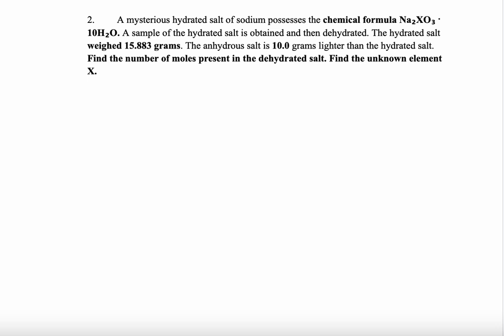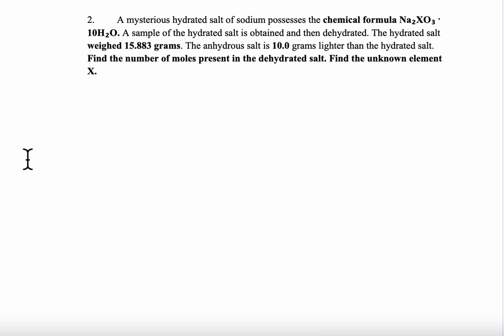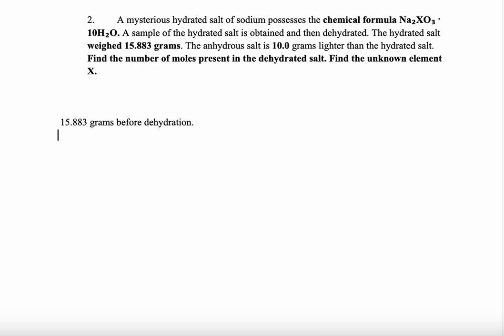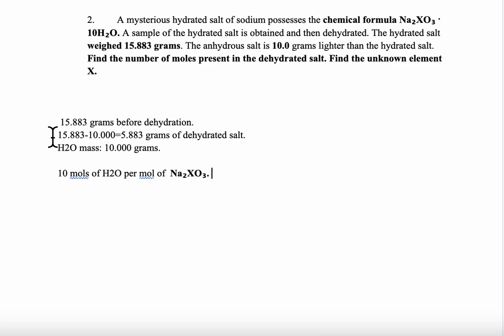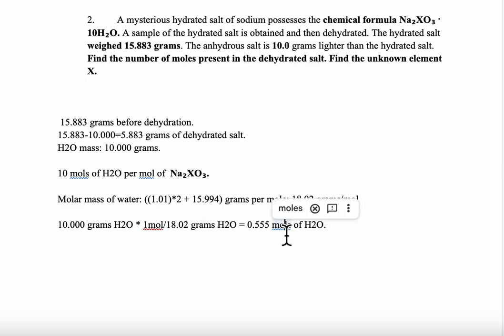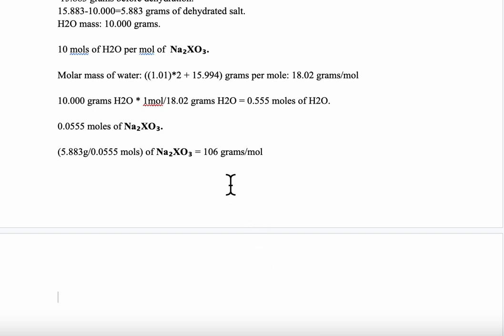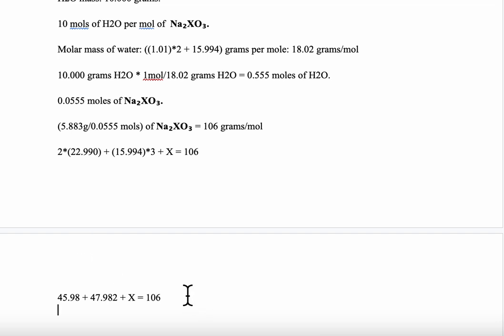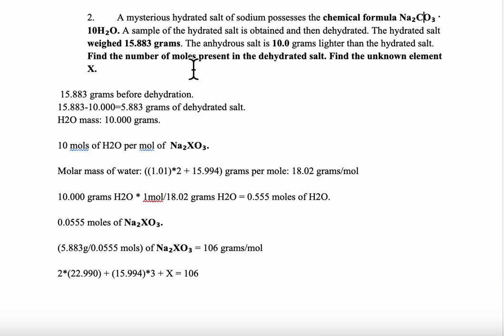Interesting Chemistry Question involving Hydrate Calculations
Here's a link to more questions assessing a variety of chemistry topics